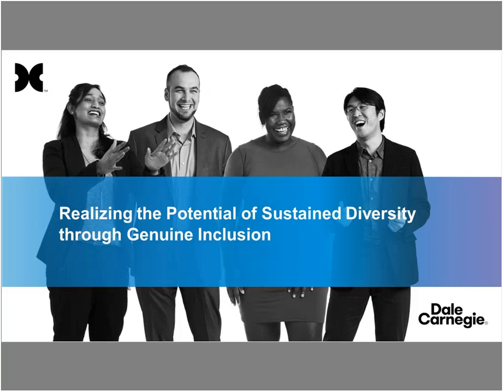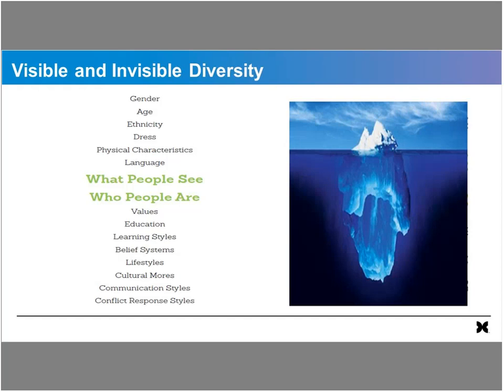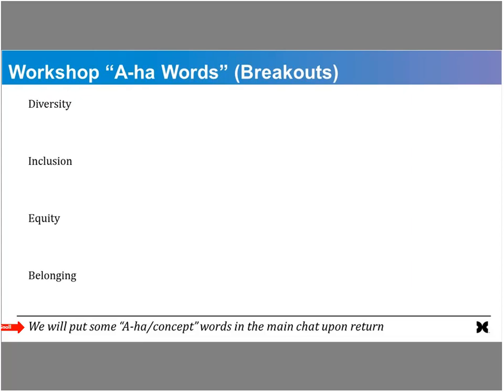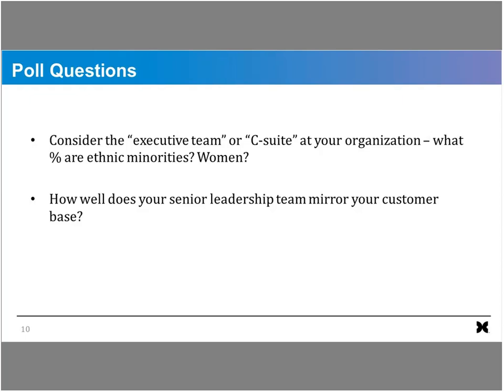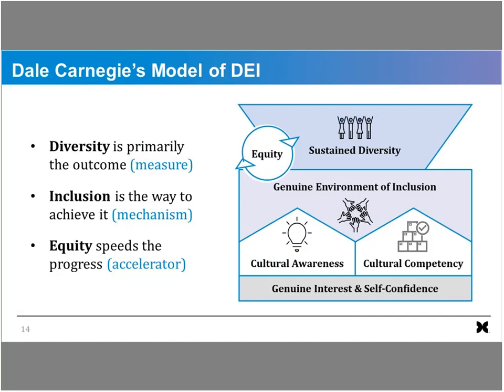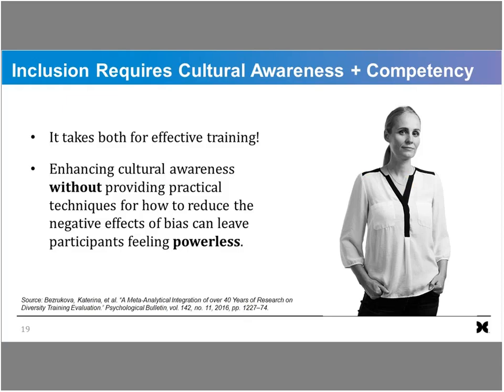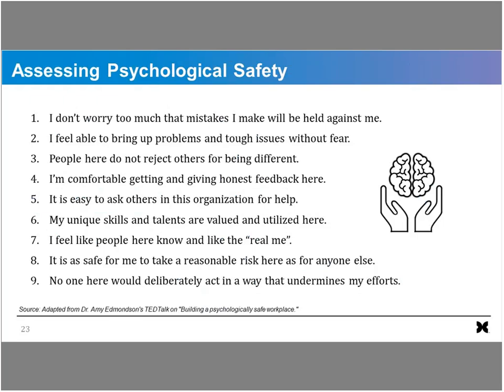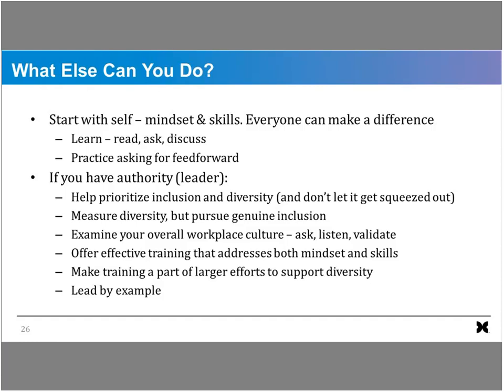Realizing the Potential of Sustained Diversity through Genuine Inclusion